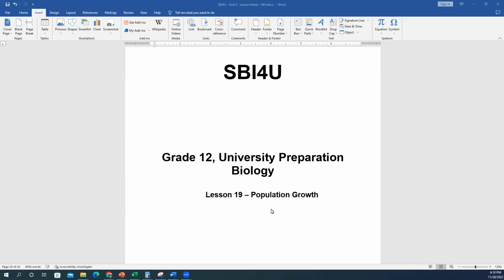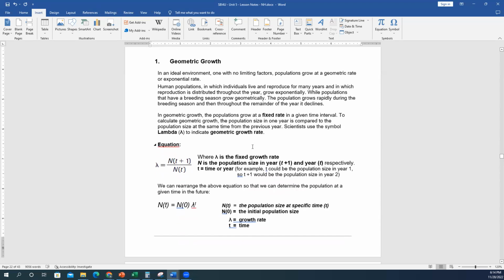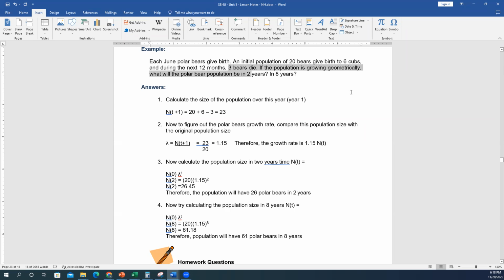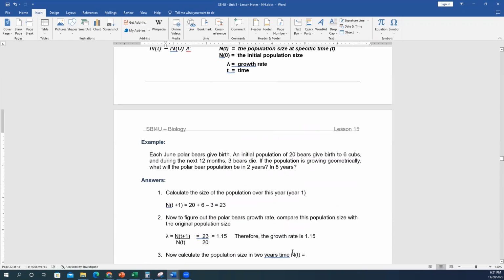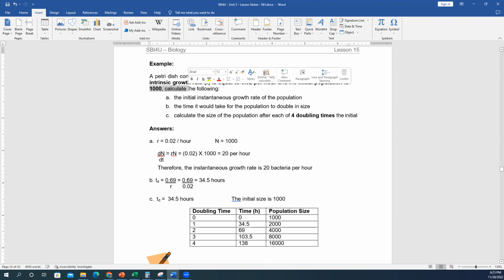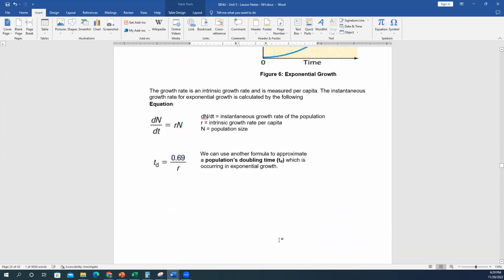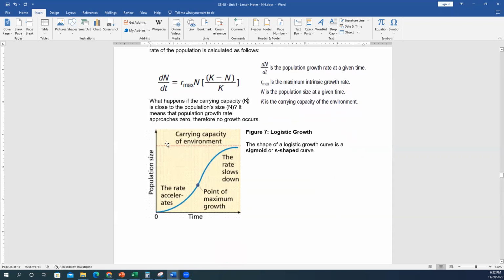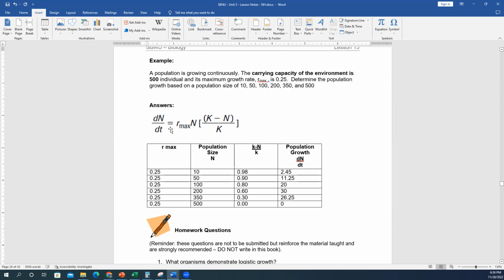SBI4U Lesson 19